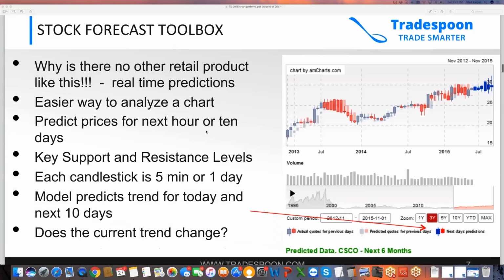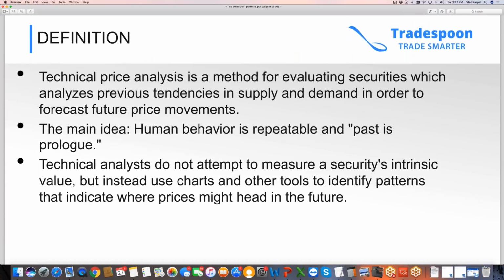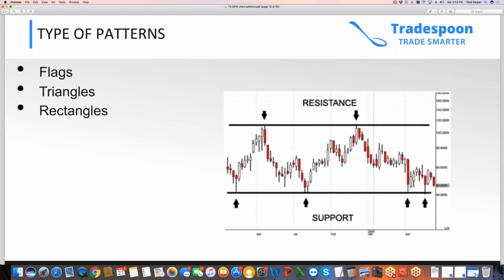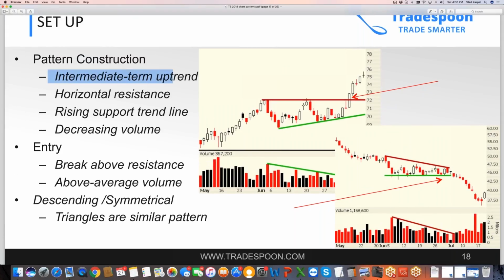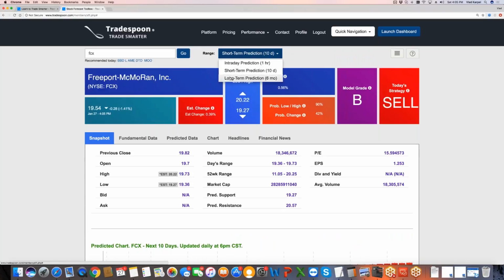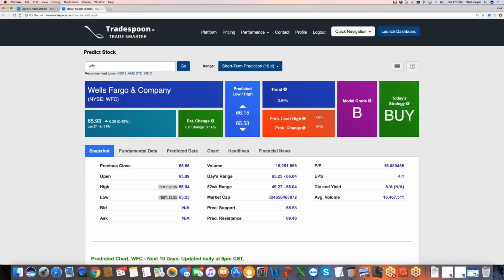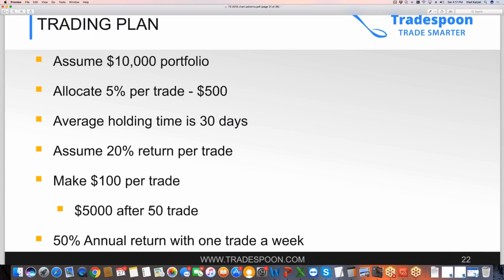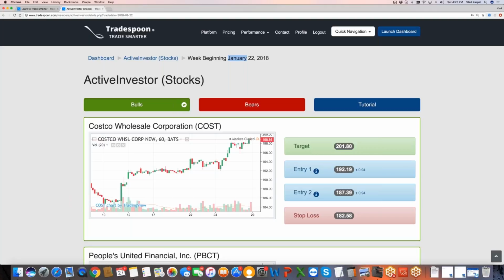Using Price Patterns to Increase Your Trading Success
Presented by Vlad Karpel at the Online Traders Summit on 1/27/18.

Trading trends can be a great way to extract additional profitable plays from the market. But many investors overlook significant price patterns that can accurately pinpoint trends and trend reversals - triggering buy and sell signals.

Join Vlad in this week’s webinar as he shows you how to identify patterns like flags, triangles, and rectangles - and discuss what roles investor psychology and market sentiment play when positioning yourself for profits.